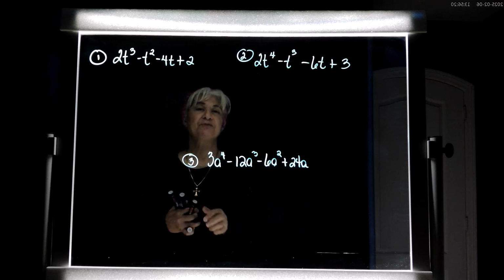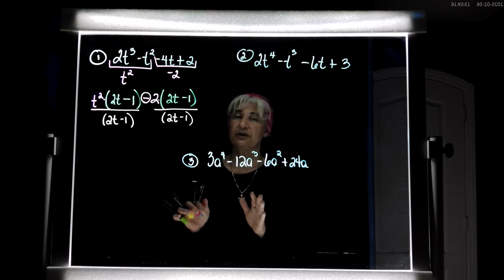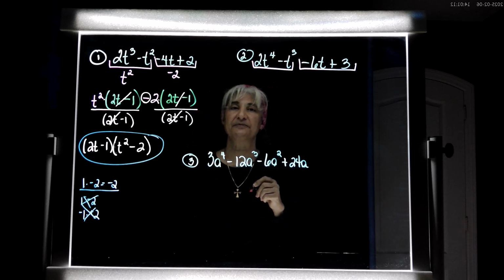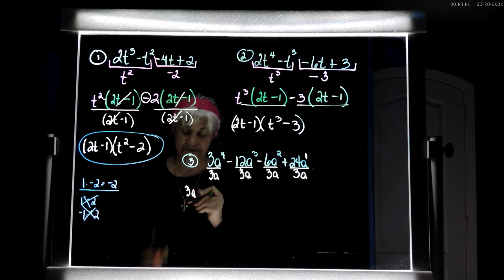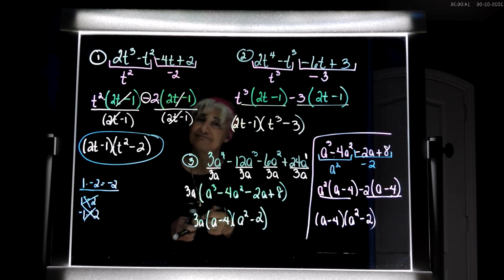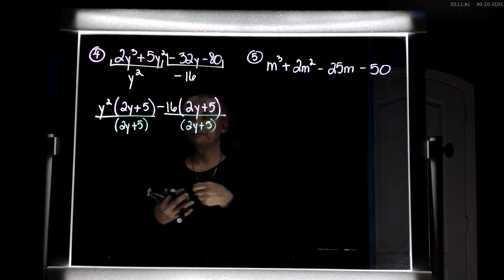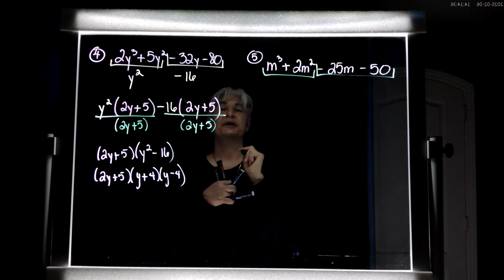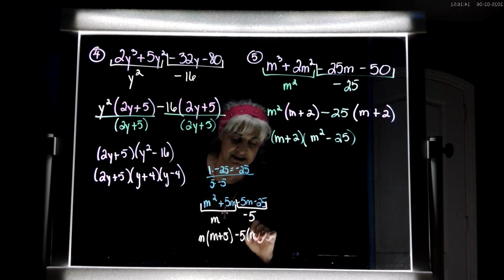Factor by grouping - answer key